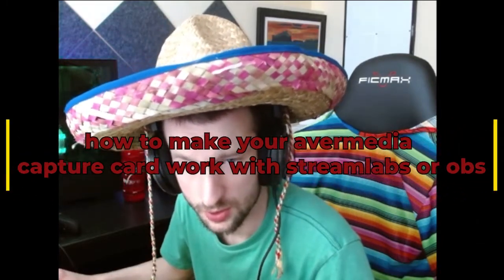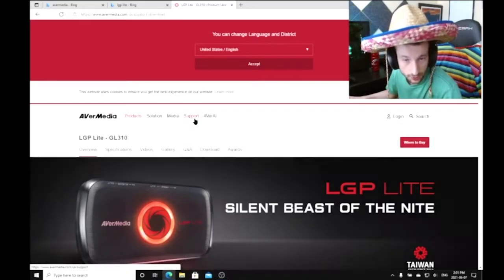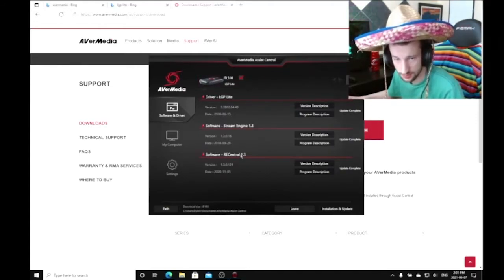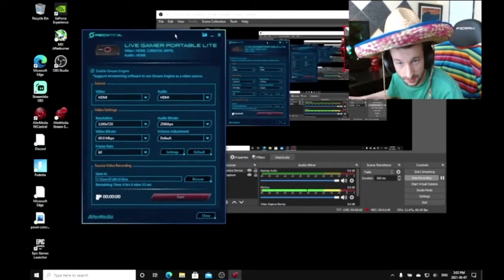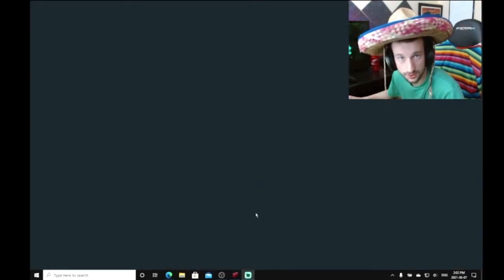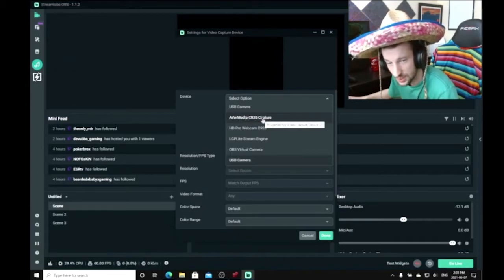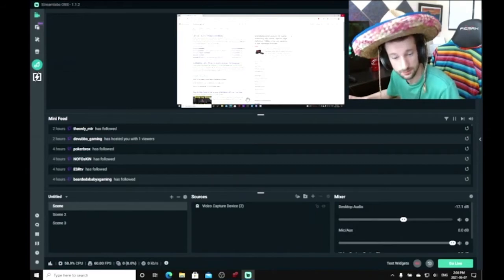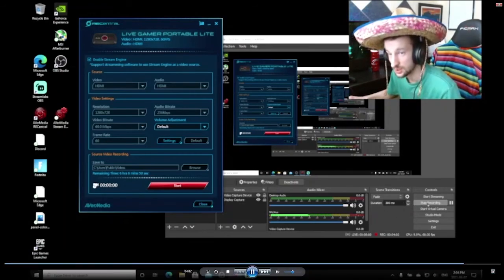how to fix your Avermedia LGP Lite and make it work with streamlab or obs!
hopefully this tutorial helped you make your capture card work!
links will be in the description for both my stream and avermedia website
if you have any question feel free to come ask me on twitch
I’m live all morning around 10am est!